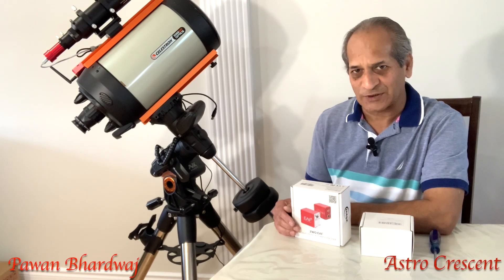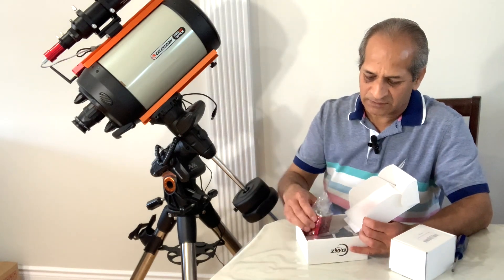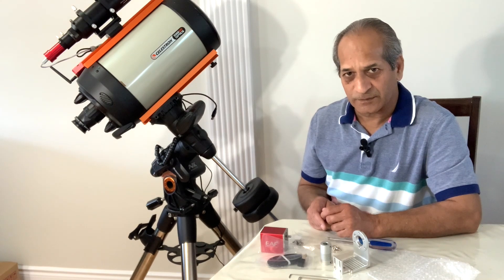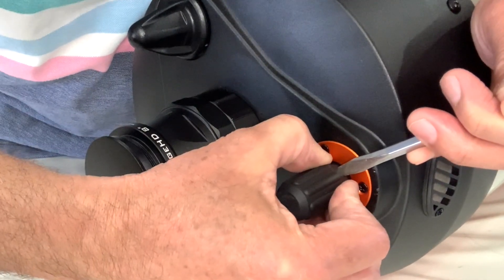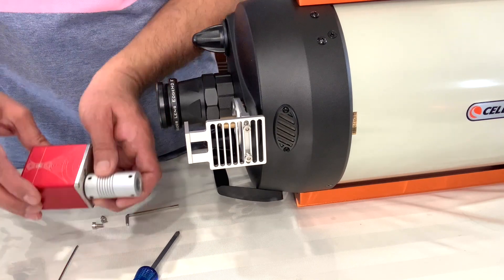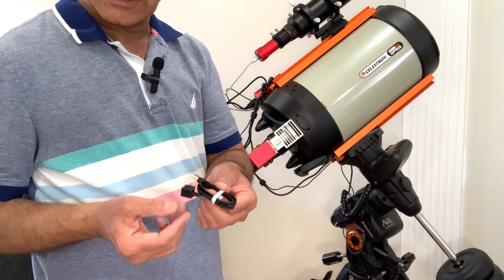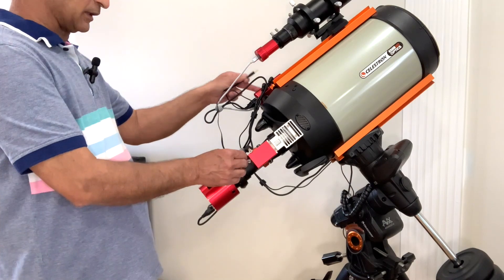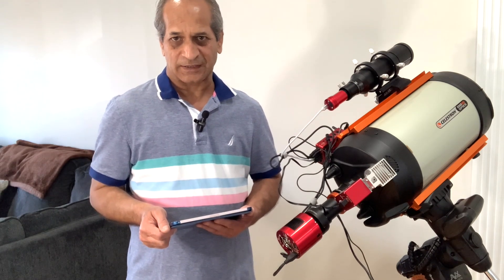How to Install ZWO EAF on Celestron EdgeHD 8" or Celestron C8 SCT Telescope (Audio Updated).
This is an updated version of my earlier video with same title, which had missing audio.
This video demonstrates how to install the ZWO Electronic Auto Focuser (EAF) on Celestron Edge HD 8” Telescope. The procedure for installing the EAF on EdgeHD 9.25” is similar. This procedure can also be used to install the EAF on Celestron C8 and C9.25 SCT telescopes.

Chapters
0:00 Introduction
0:36 The Need for AutoFocus
3:20 Preparing to Install
4:26 Installation Procedure
9:35 Testing the Operation with ASIAIR

I hope this video is informative and useful. Please let me know in comments if I missed anything.